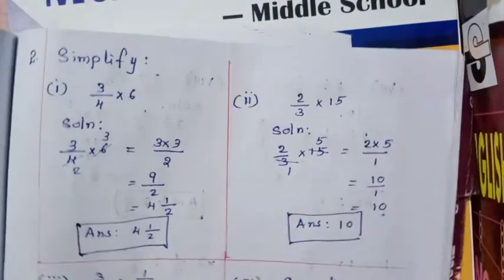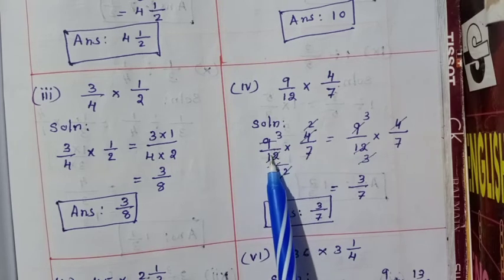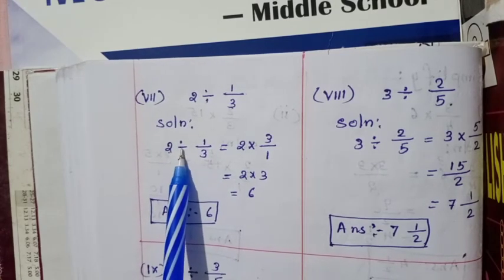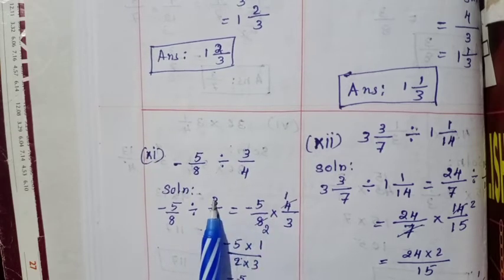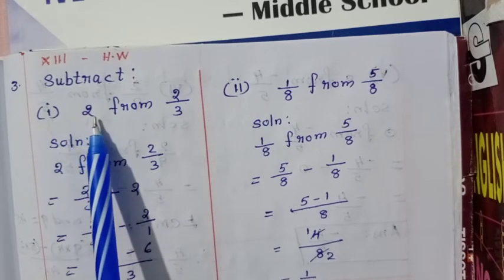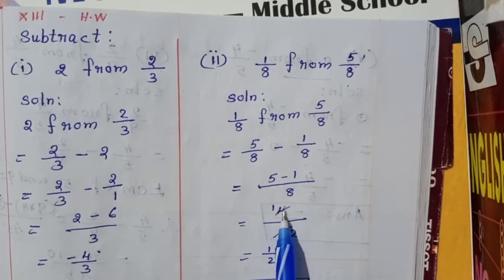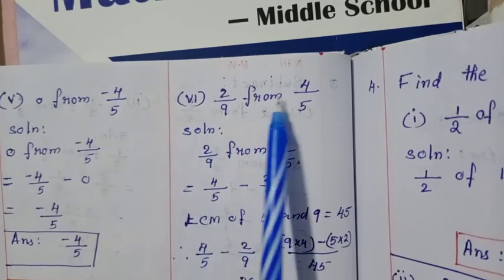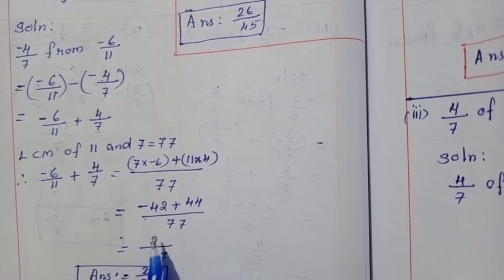ICSE Class (7) Maths[Part -2]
Fractions / Exercise :-3(C)